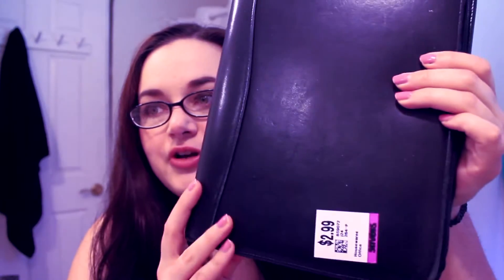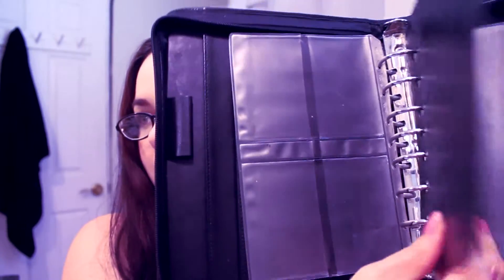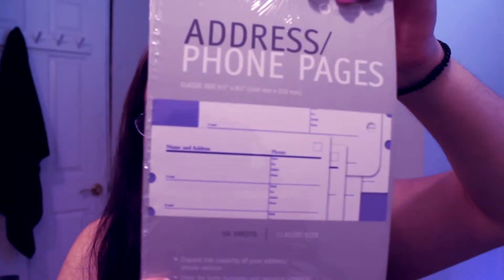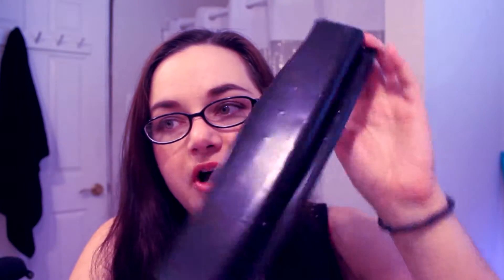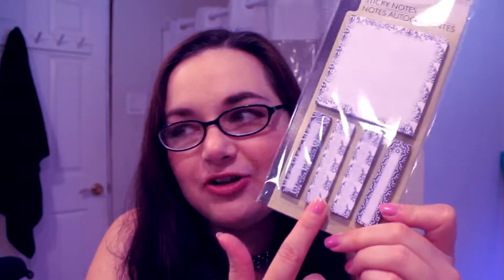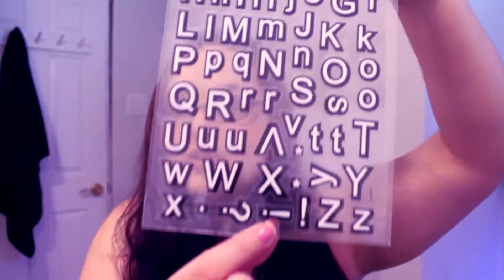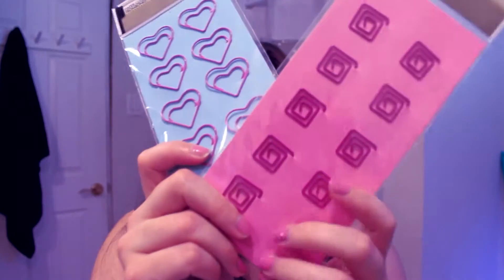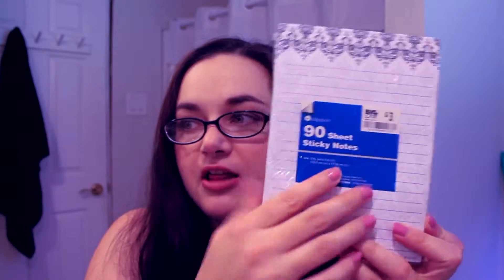Collective Sticker and Planner Haul -- ♠♠♠ Sugar Cyanide ♠♠♠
Keep up on all my antics!